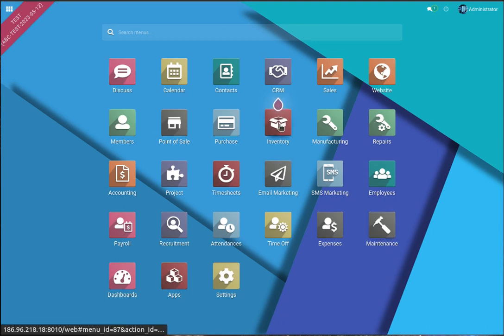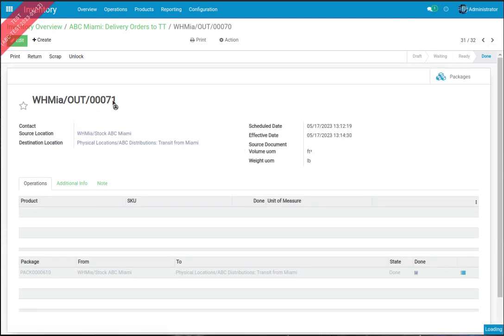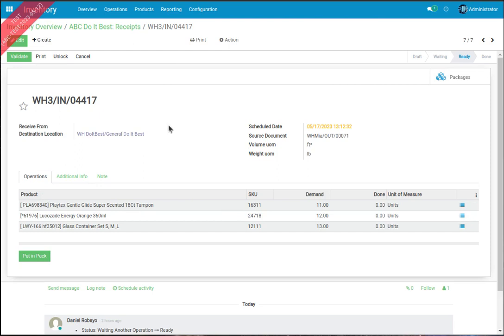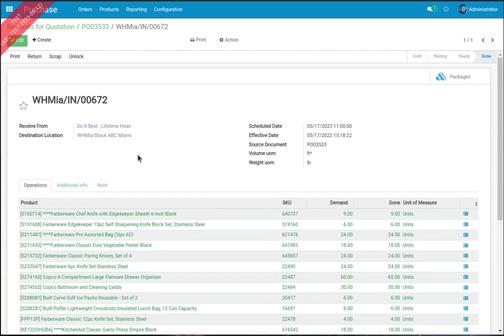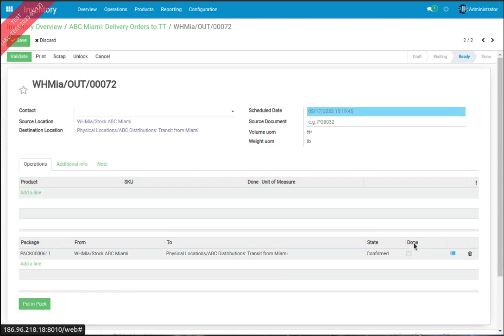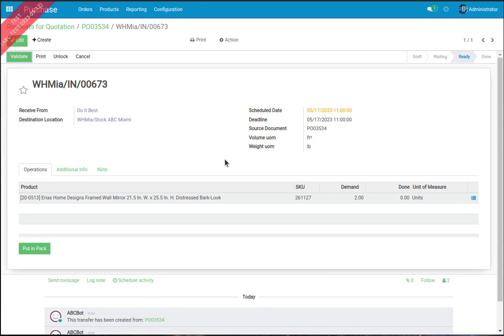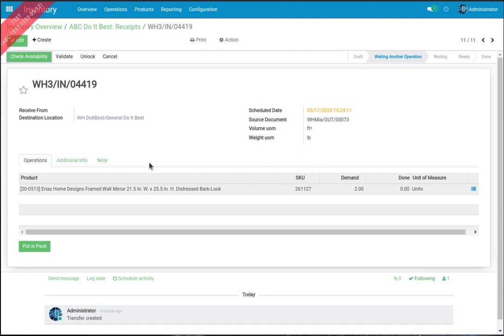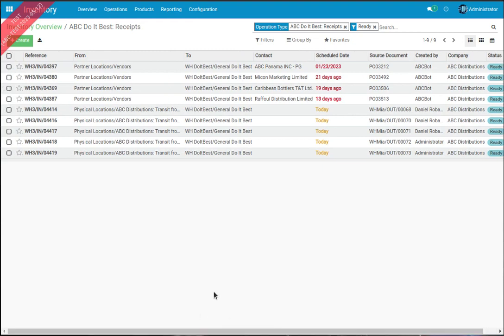Stock Rule Auto Create 2023 05 17